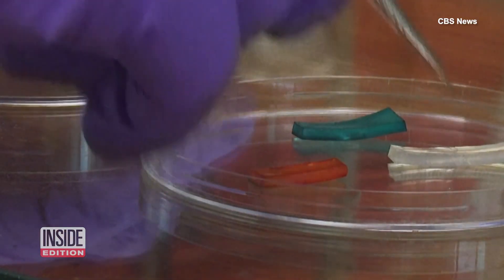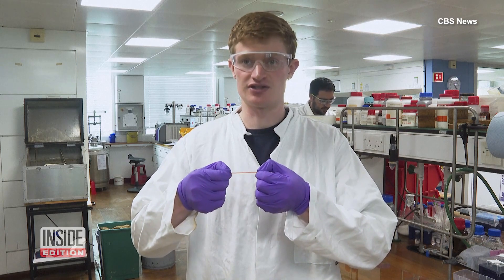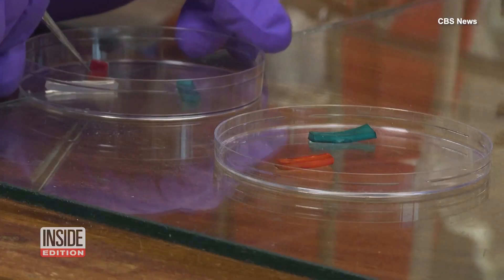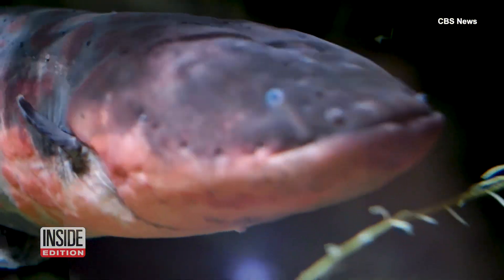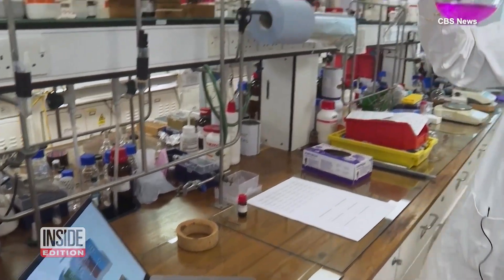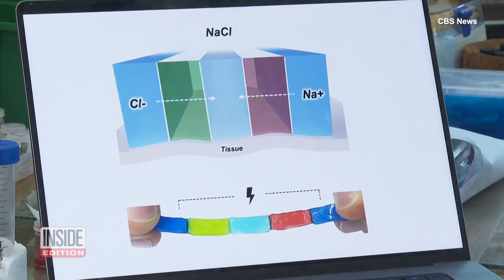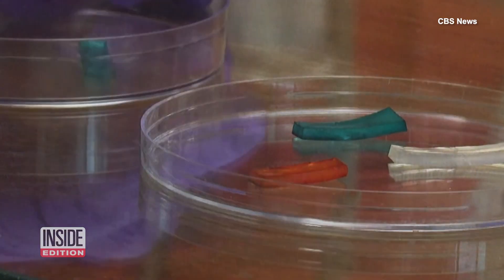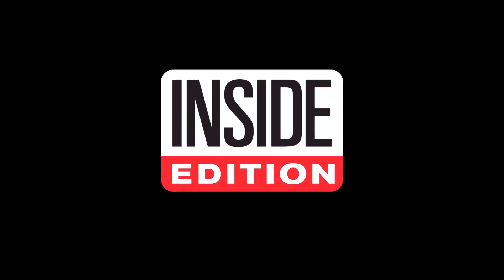Scientists Create 'Jelly Battery' to Treat Brain Disease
Is this a toy factory or a scientific laboratory? Researchers at the University of Cambridge in the UK showed CBS News their creation, which they are calling a 'jelly battery.' It's pliable and durable and could potentially be implanted in the human body to run electrical currents, just like a slimy sea creature. Some researchers say it could be useful in treating diseases of the brain. Inside Edition Digital’s Mara Montalbano has more.